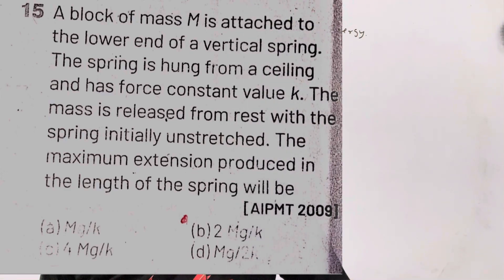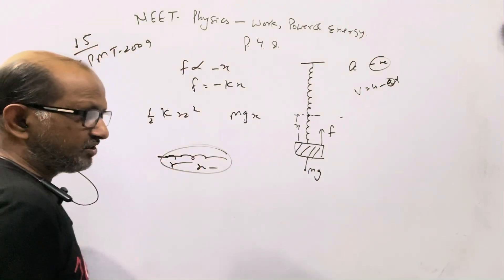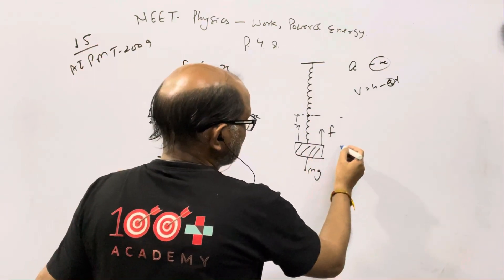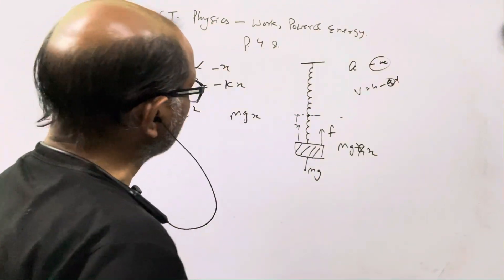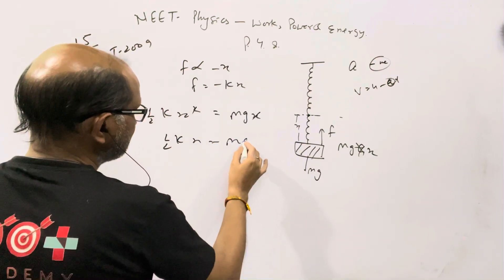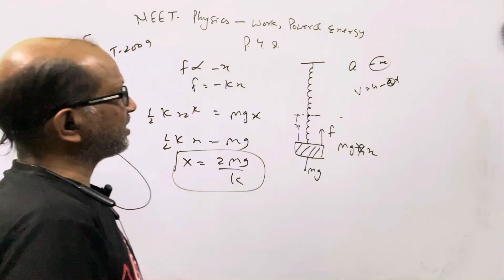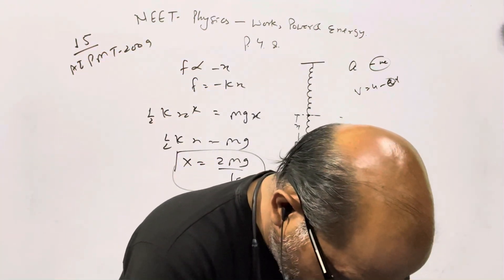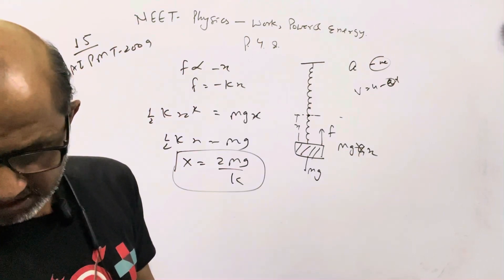A block of mass M is attached to the lower end of a vertical spring. The spring is AIPMT 2009.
A block of mass M is attached to the lower end of a vertical spring. The spring is hung from the ceiling and has force constant K. The mass is released from the rest with the spring initially unstretched. The maximum extension produced in the length of the spring will be??. AIPMT 2009.@AtmaAcademy

In this video I have discussed NEET PYQ physics of the last 35 years. I have discussed the questions of Work,Power & Energy.